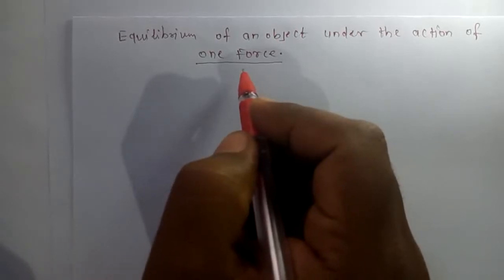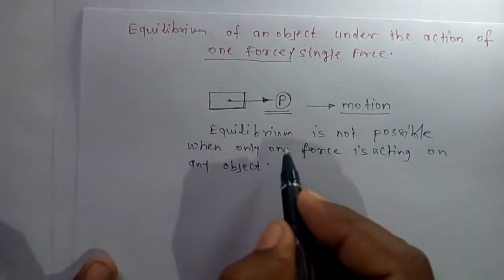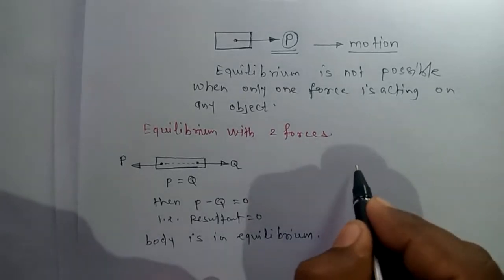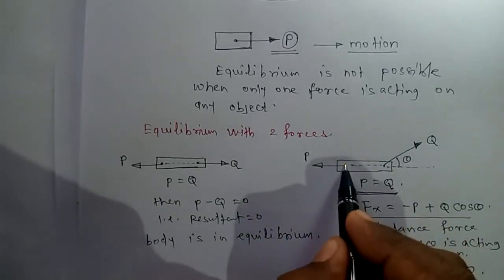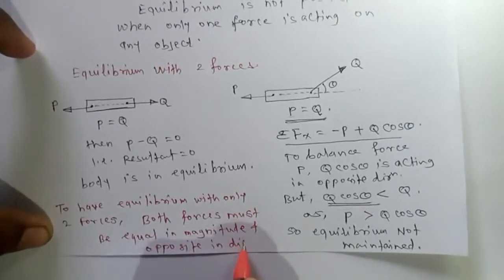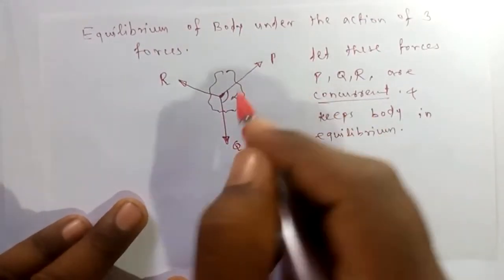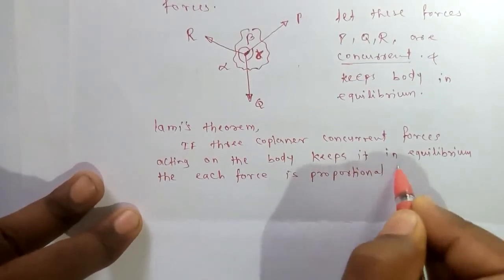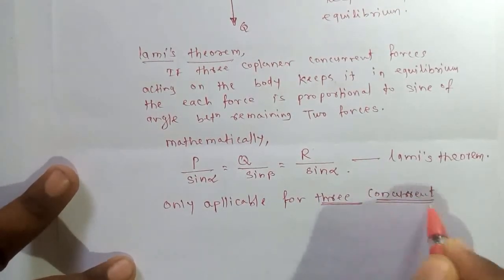3.4 Lami's Theorem_Engineering Mechanics